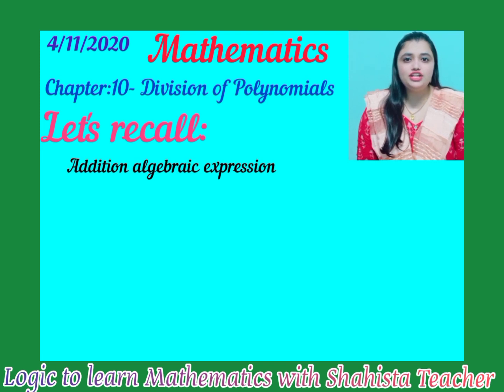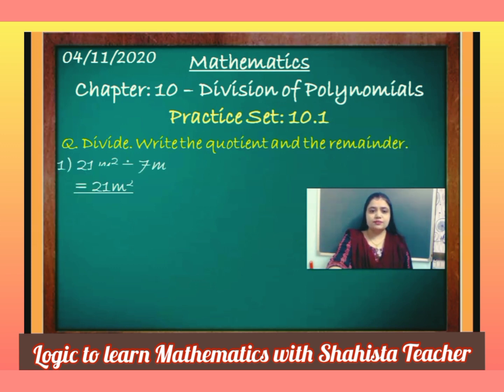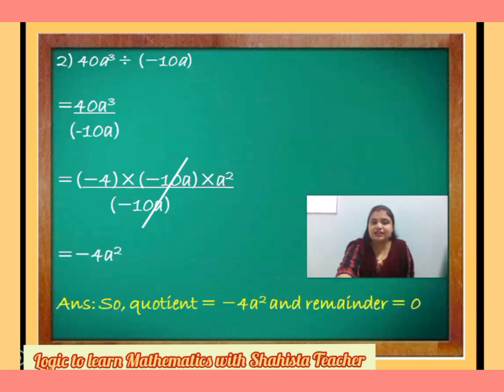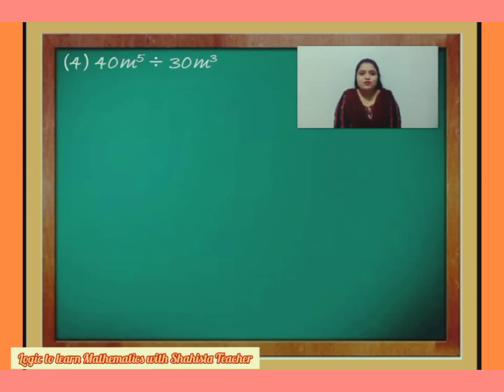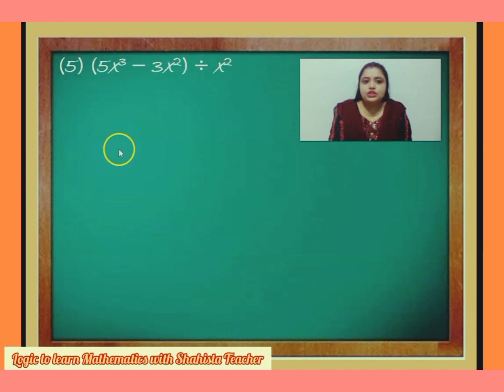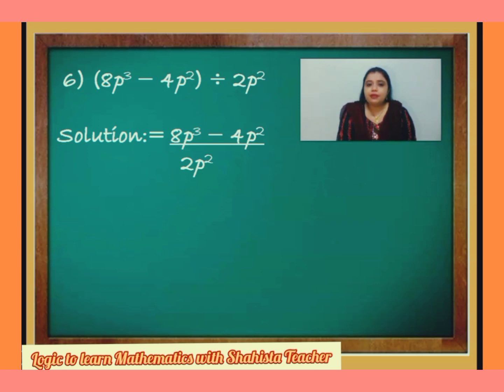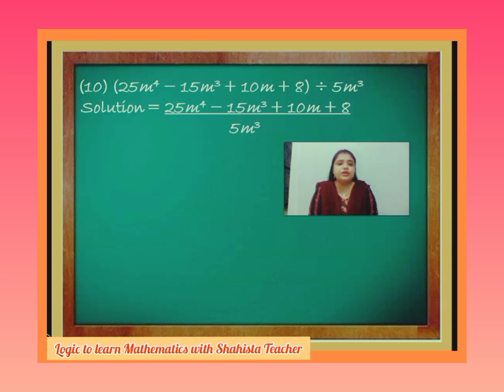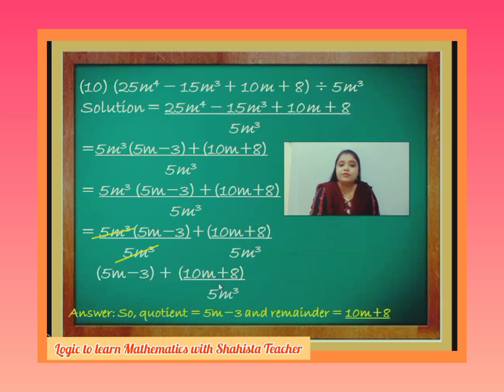Chapter 10: Division of Polynomials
Dear Students,
In this video you will be able to learn about Division of Polynomials.
Practice set 10.1 Division of binomial terms with monomial.